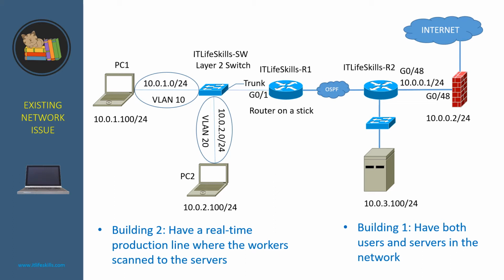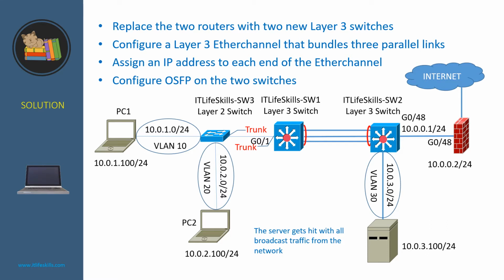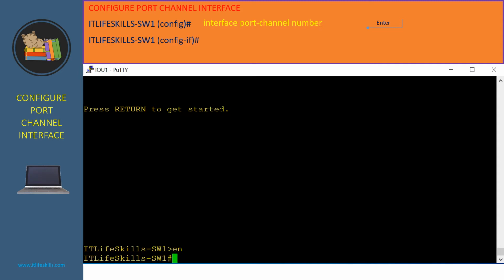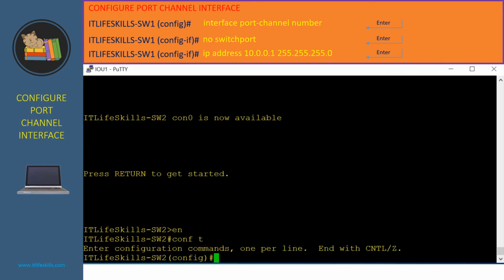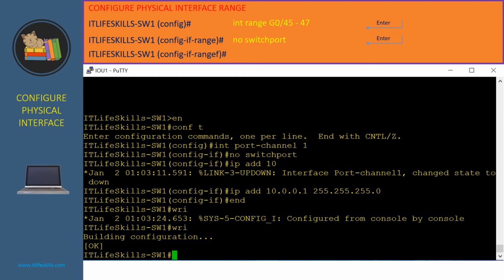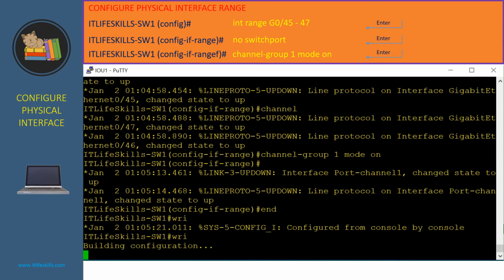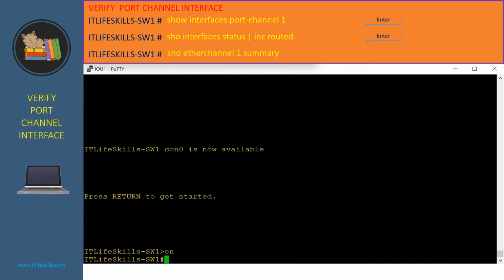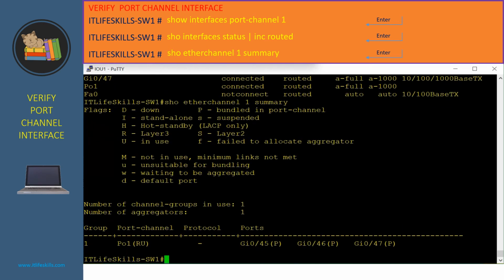Implementing Layer 3 EtherChannel